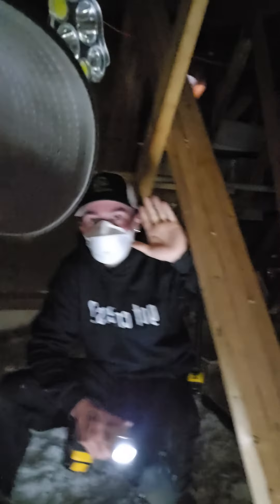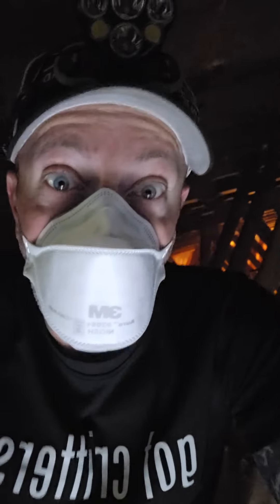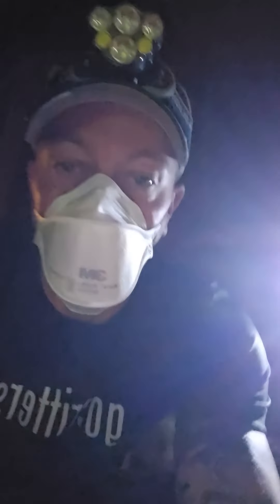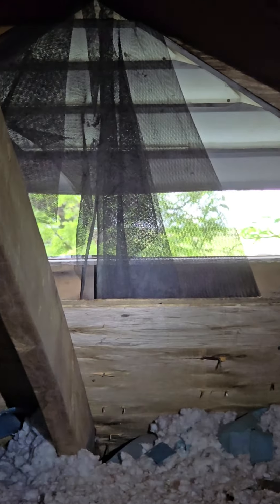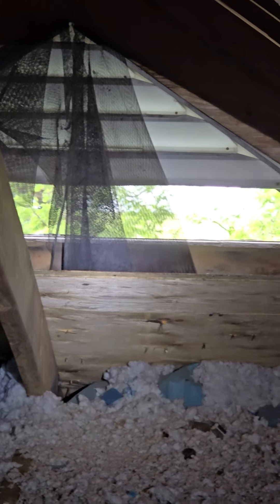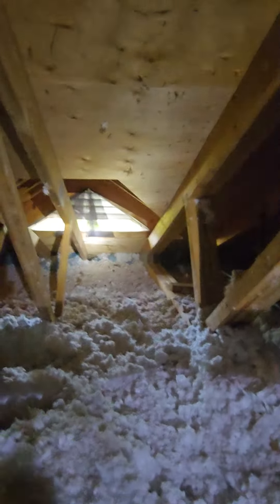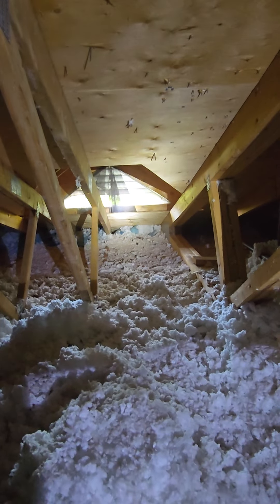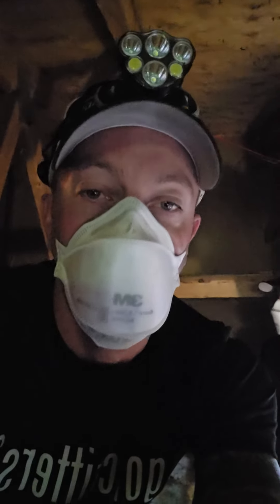Raccoons and squirrels are using the same attic!